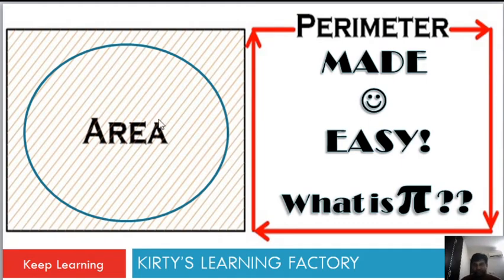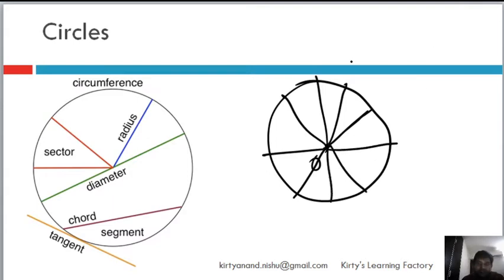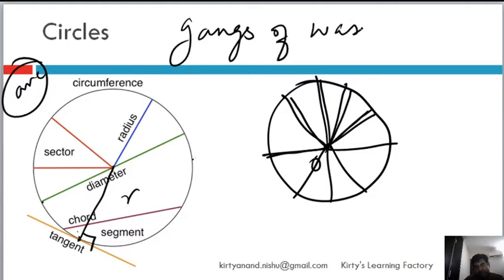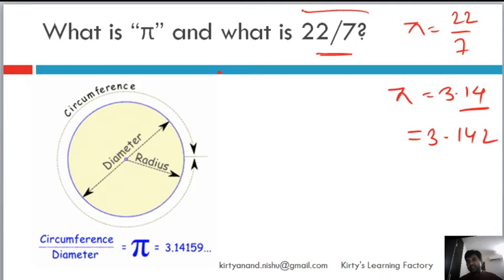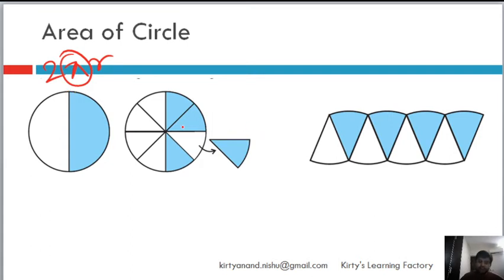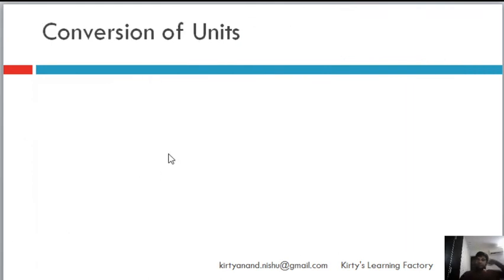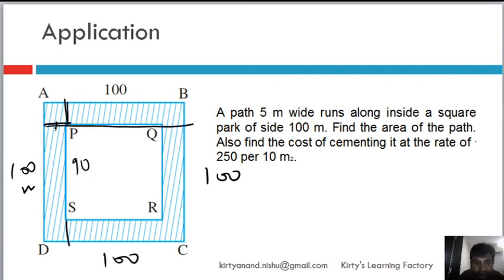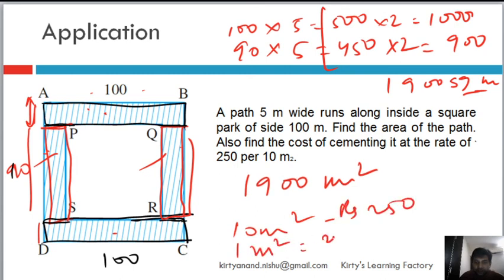Area of Circle Proof | Concept of Pi - Rational or Irrational ? NCERT Class 7 Math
Unacademy
Byju's
Khan Academy